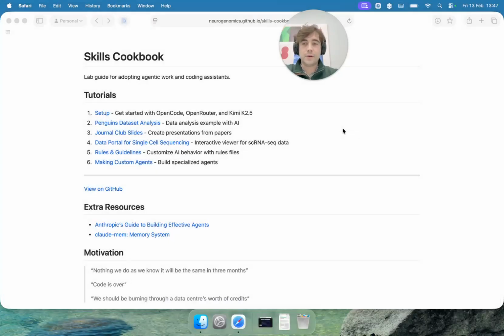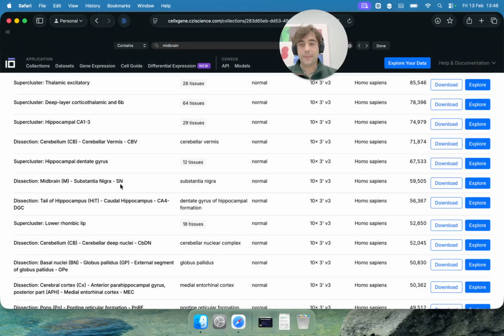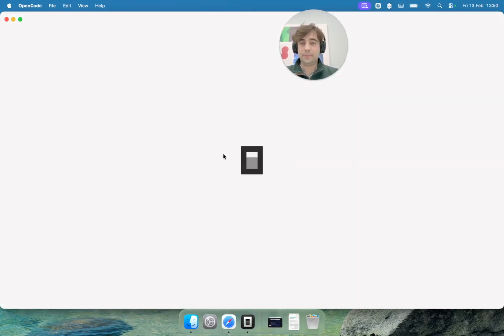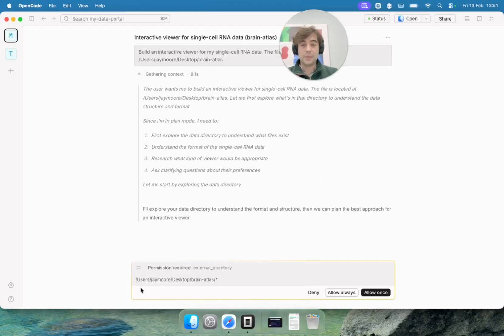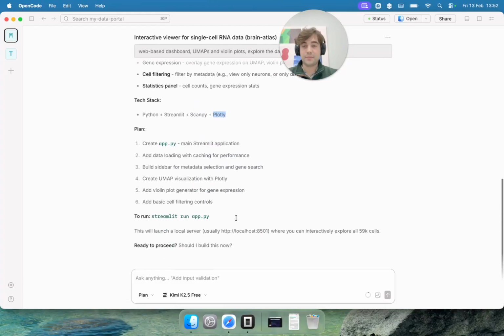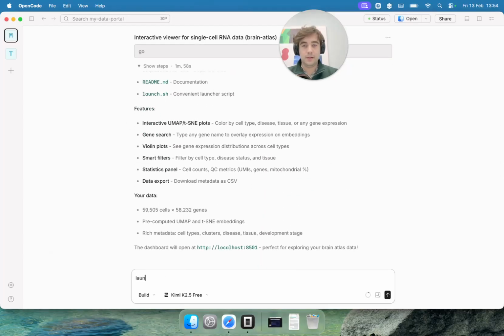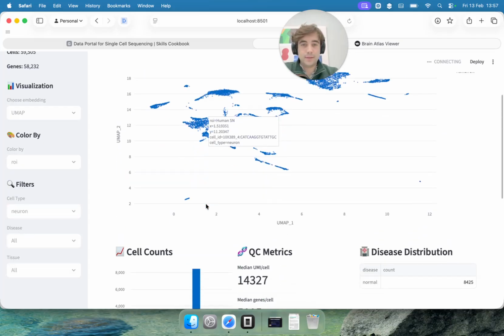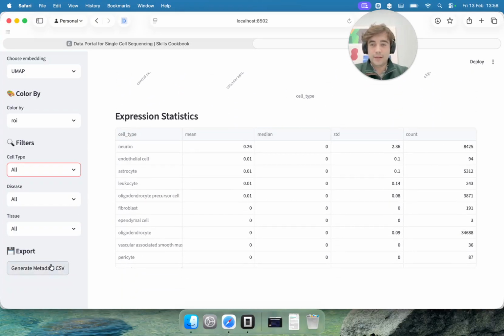Creating an Interactive Data Portal for Single Cell Sequencing Data (Agentic AI Tutorial #4)